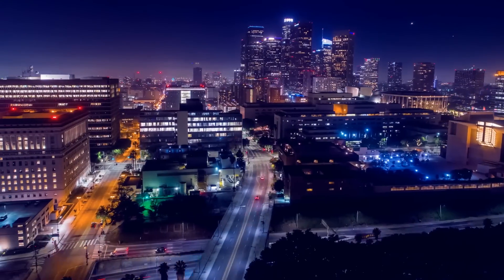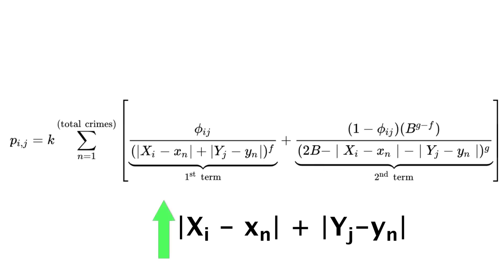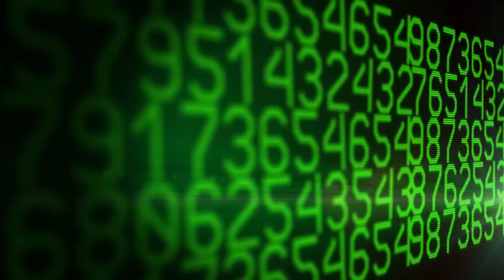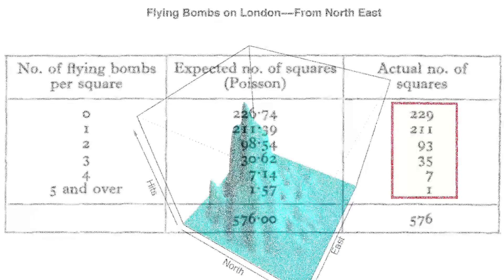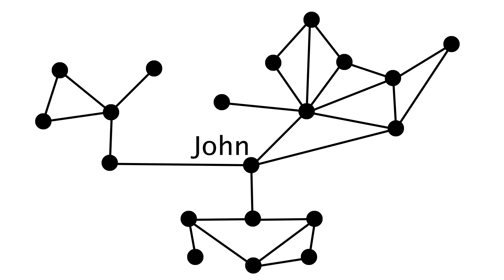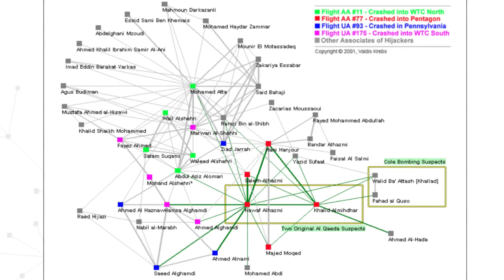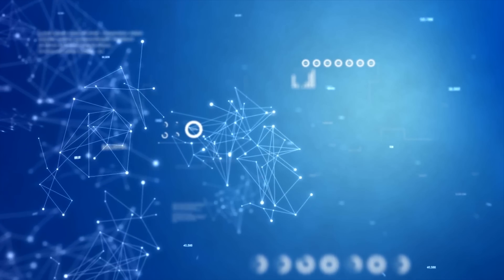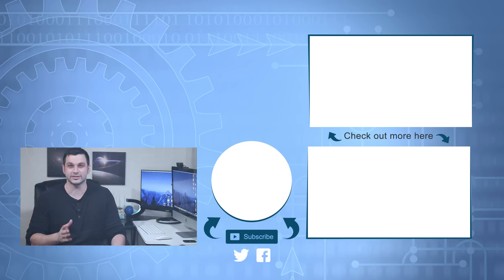The Mathematics Used to Solve Crime